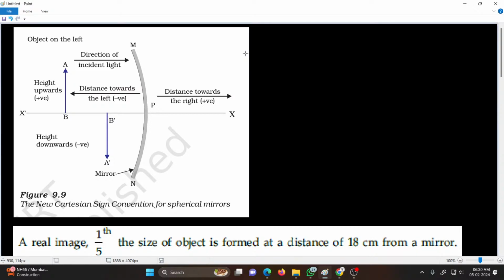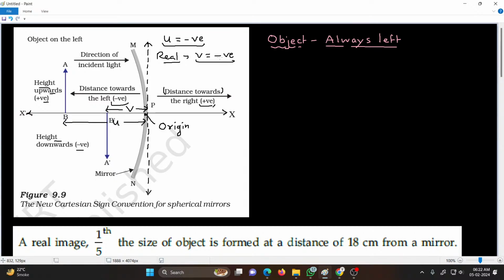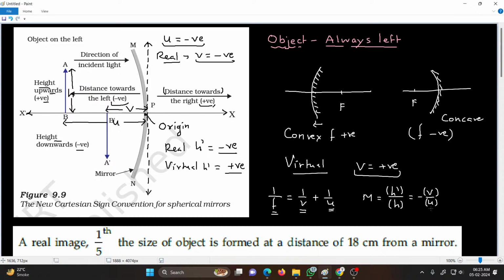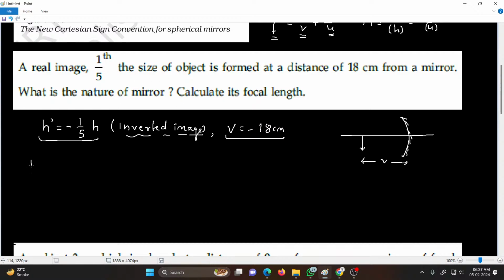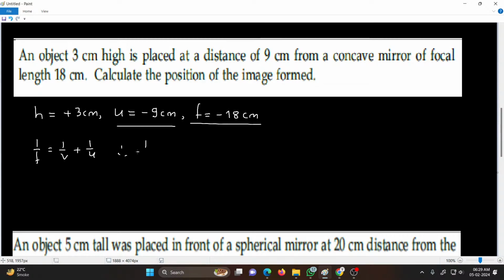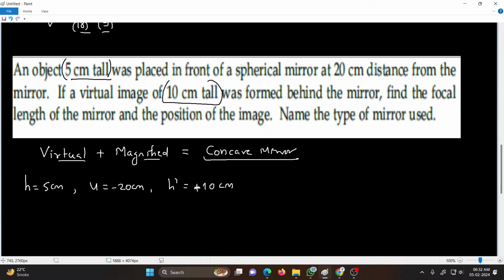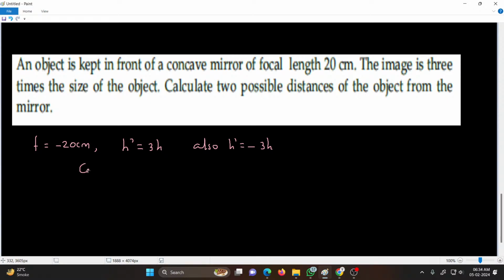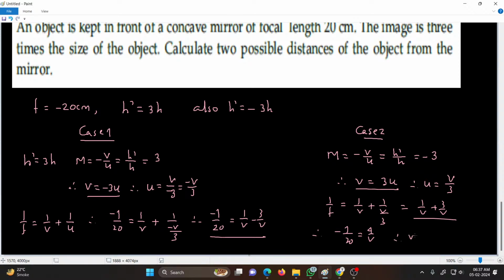Numerical problems on images formed by spherical mirrors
00:00 Cartesian sign conventions for spherical mirrors
05:14 Numerical 1 A real image 1/5 the size of the object is formed at a distance 18 cm from a mirror. What is the nature of the mirror? Calculate its focal length.
08:23 Numerical 2 An object 3 cm high is placed at a distance of 9 cm from a concave mirror of focal length 18 cm. Calculate the position of the image formed.
10:20 Numerical 3 An object 5 cm tall was placed in front of a spherical mirror at 20 cm distance from the mirror. If a virtual image of 10 cm tall was formed behind a mirror, find the focal length of the mirror and the position of the image. Name the type of mirror used.
13:00 Numerical 4 An object is kept in front of a concave mirror of focal length 20 cm. The image is three times the size of the object. Calculate two possible distances of the object from the mirror.